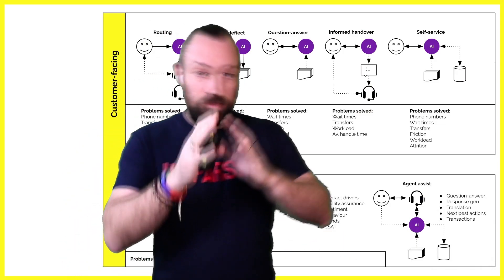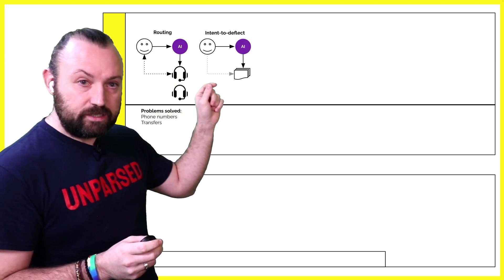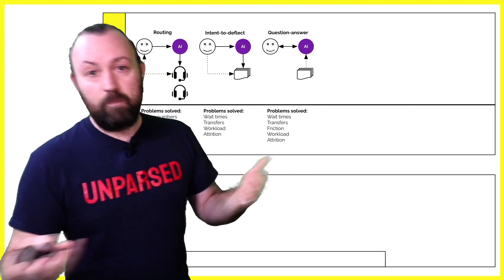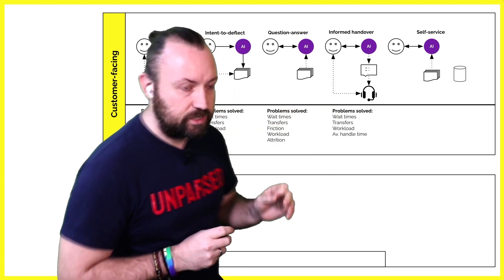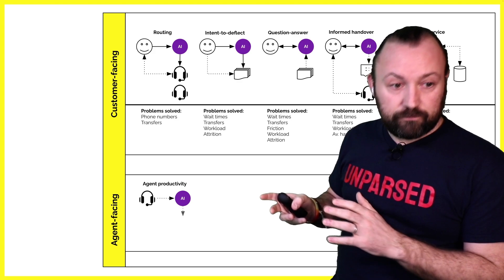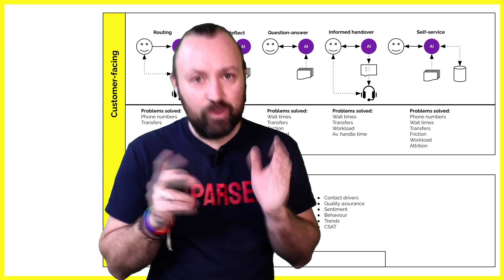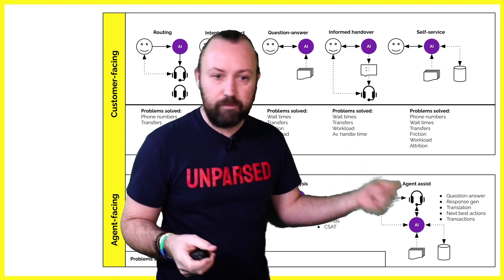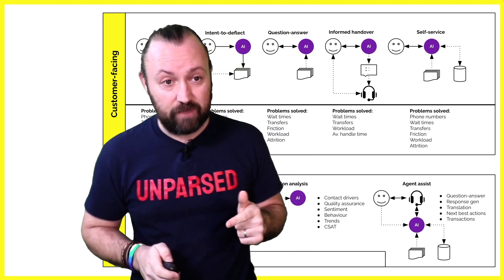Top AI use cases in the contact centre walkthrough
Unlock the potential of AI in revolutionising your contact centre! 🚀 In this detailed video guide, we explore the transformative power of Artificial Intelligence in enhancing the efficiency, effectiveness, and overall customer experience in contact centers. From intelligent call routing to advanced self-service systems, discover how AI can solve common challenges and take your customer service to the next level.

🔍 What You'll Learn:

00:00 Introduction
00:25 AI-Powered Routing: Say goodbye to complex IVR systems and hello to seamless call routing with AI.
00:39 Intent to Deflect: Redirect customers to the most effective service channels effortlessly.
01:08 Question-Answer: Leverage AI to provide immediate, accurate answers to customer queries across any channel.
01:41 Informed Handover: Ensure smooth transitions from AI to human agents for complex issues, saving time and improving satisfaction.
02:15 Self-Service Integration: Transform self-service with AI that integrates deeply with your business systems for end-to-end problem resolution.
03:00 Enhancing Agent Productivity: Learn how contact centre agents can save time post-call with AI tools.
03:14 Conversation Analysis: Discover how AI can streamline post-call tasks and generate insightful analytics for continuous improvement
03:58 Agent Assist: Empower your agents with real-time AI support to improve efficiency and customer interactions.

Whether you're aiming to scale your operations, enhance customer satisfaction, or boost agent productivity, this video is your go-to resource for integrating AI into your contact centre strategy.